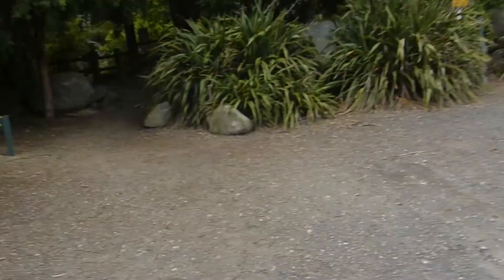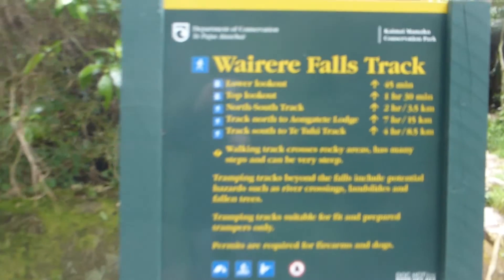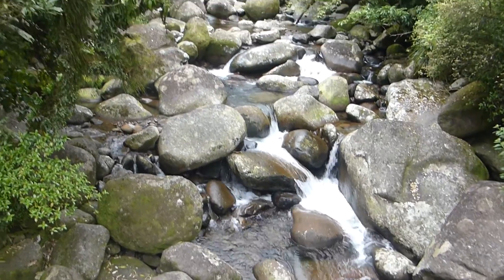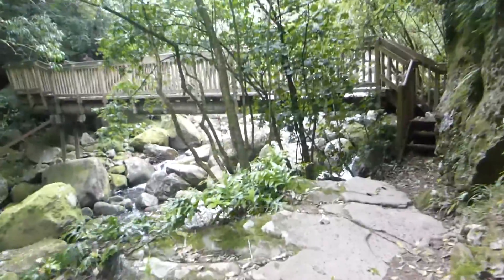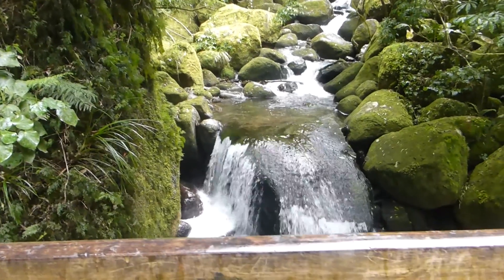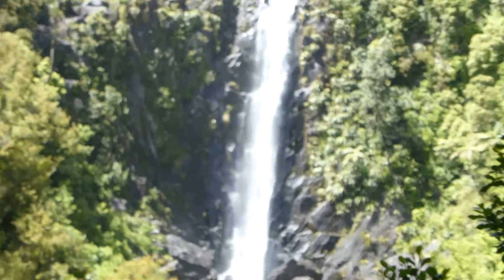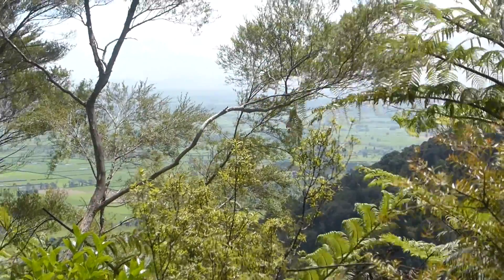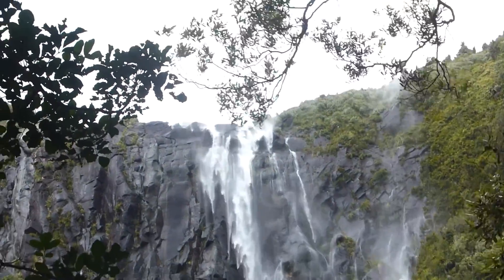Wairere Falls Trip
04th October 2016

So today we are looking at Wairere Falls which is around 54min from Hamilton here in New Zealand